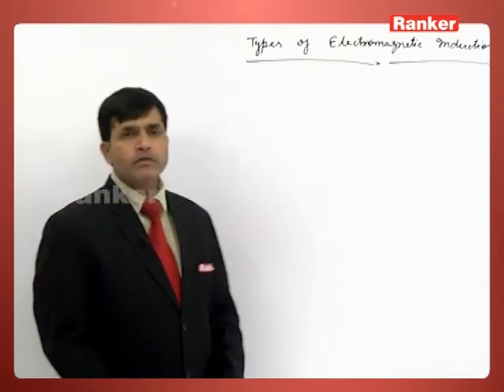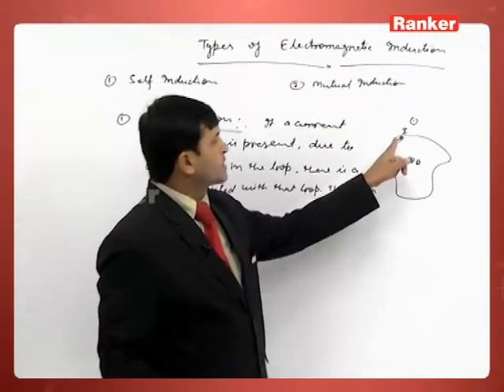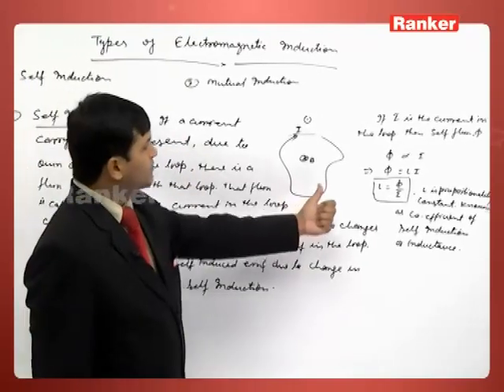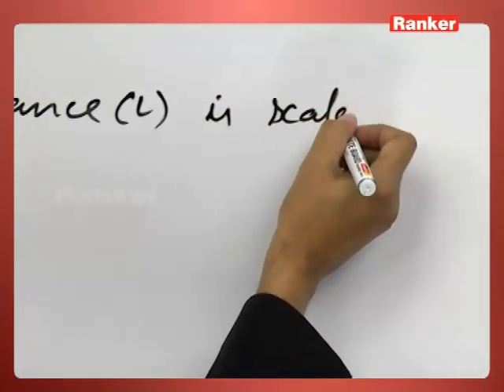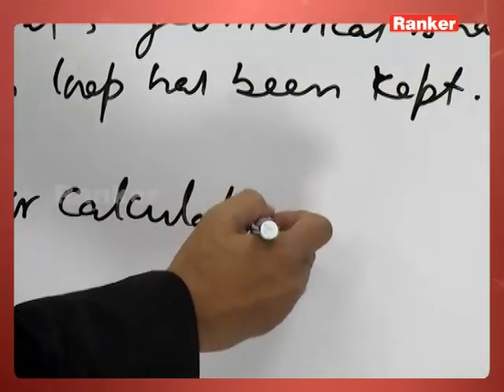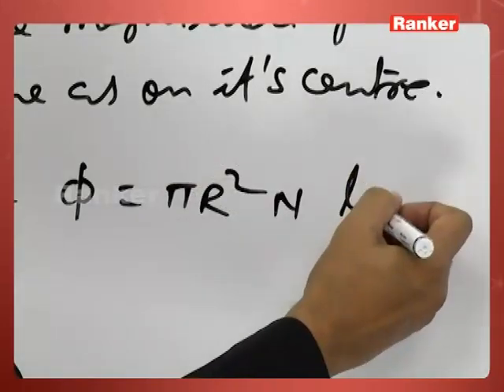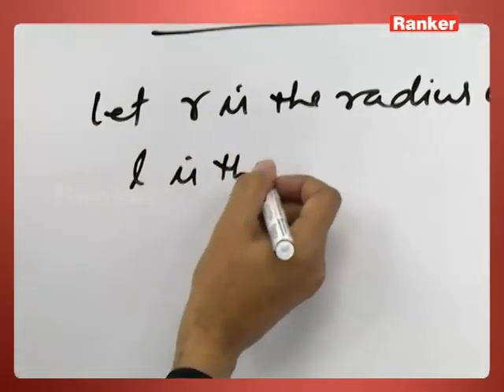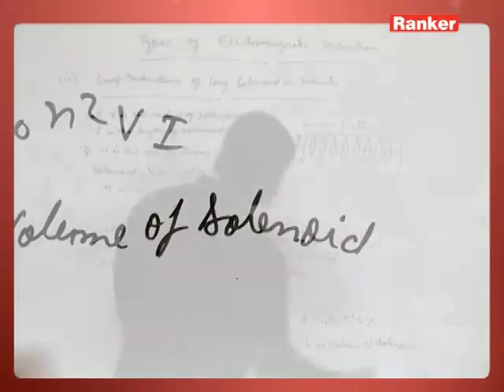Electro magnetic induction, physics | Types of Electro magnetic induction (Self Induction) Part 1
In this video Electro magnetic induction (Self Induction) related to physics is explained by Aditya sachan sir which are best videos for the preparation.

Rankers Learning
Street No:12, Himayath Nagar,
Hyderabad - 500029